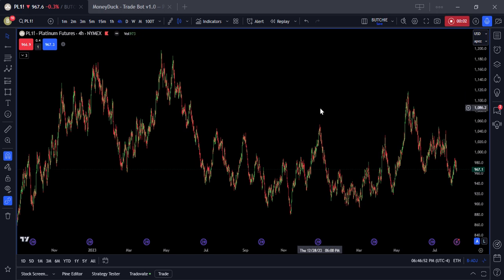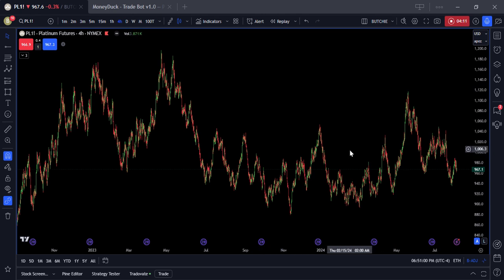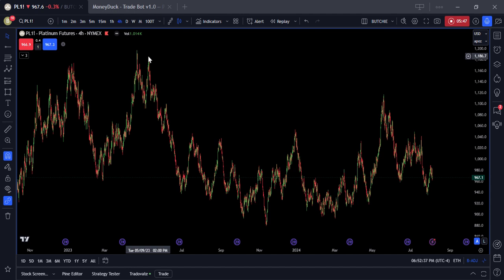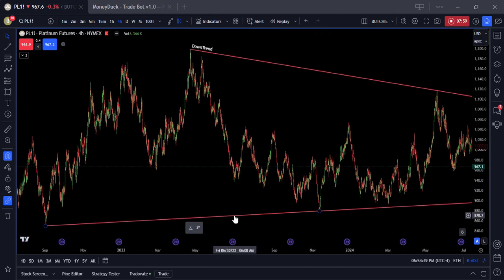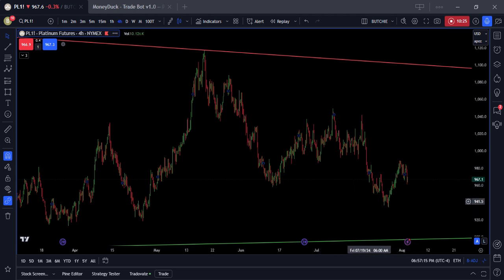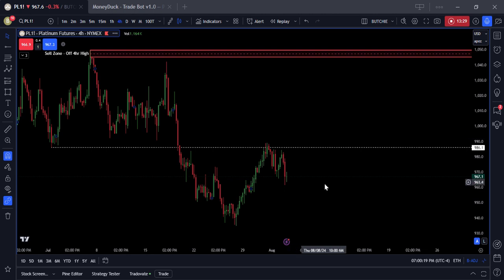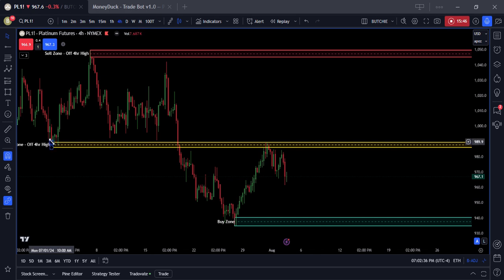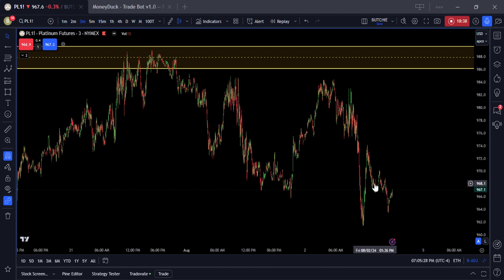8 3 2024 Platinum Weekend Pre Market Analysis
It's the weekend.  I like to go out to my larger charts and clean off the entire chart and start analyzing the instrument for next weeks trading.

We know that price is going to move up or down from where it currently is located, so we just need to make up a game plan to trade it..